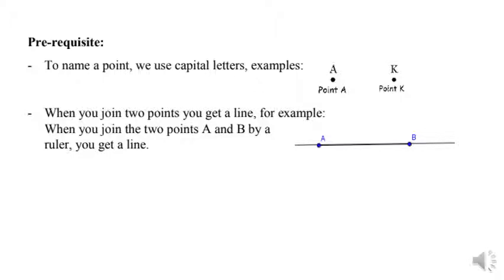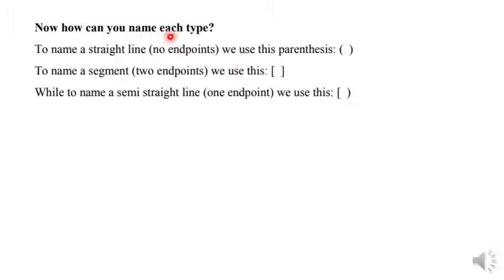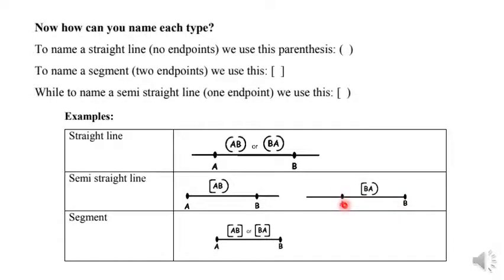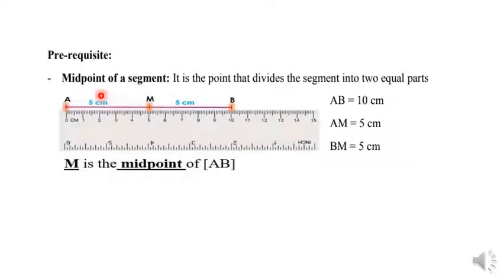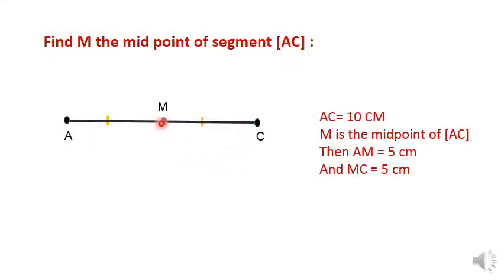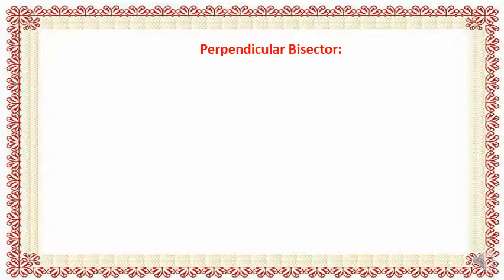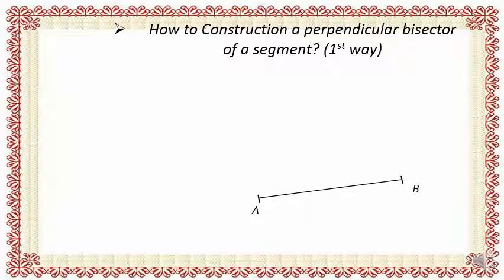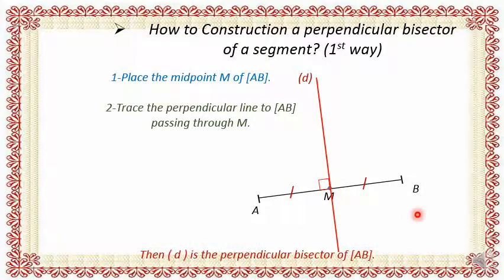Perpendicular Bisector of a Segment - session1